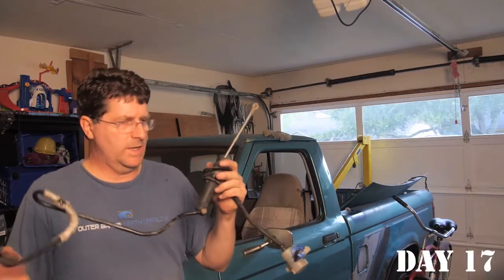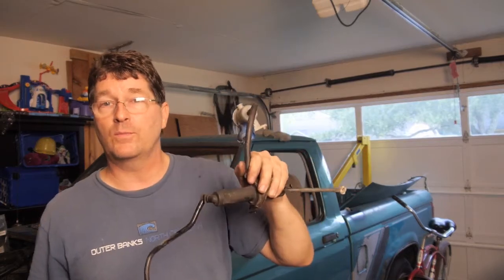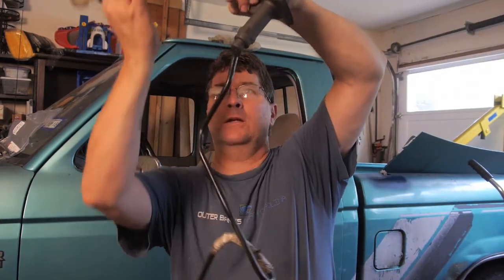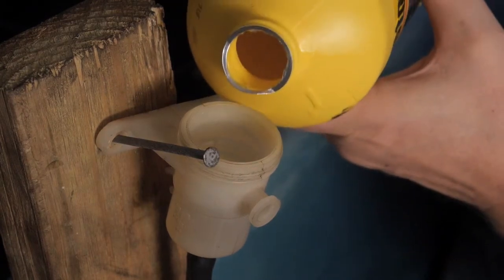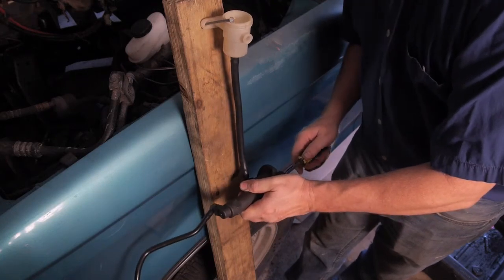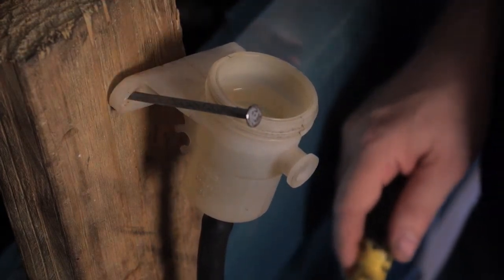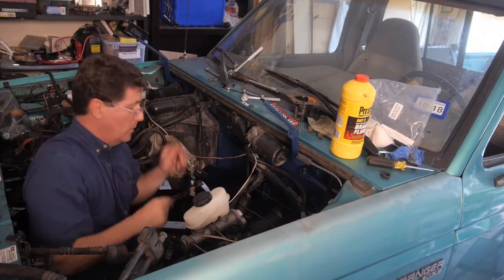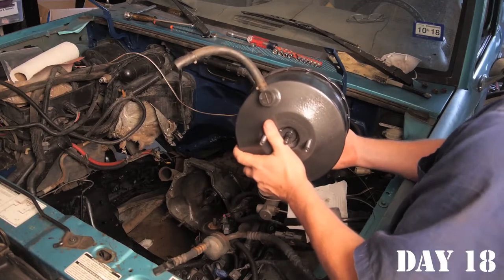Ford Ranger Truck Project- Engine Clutch Master Cylinder Bleeding- The American Garage S2 E05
The master cylinder for the clutch can be a little tricky on the Ford Ranger when it comes to bleeding and set up. The best thing you can do it to take the unit out of the truck in order to bleed it properly. It may be a little headache, but once done it will yield great results. The truck project continues, as I get all the supporting components ready while we wait for the return of the engine from the machine shop. This is the middle of rebuilding the 2.3l engine that is so common in Ford Rangers. Did you know that this is also the engine that was used in the Ford Pinto? It is such a great engine, that Ford also modified to power the Thunderbird Turbo Coupe in 1984 and also the mustang SVO. This version is fuel injected with 2 spark plugs per cylinder.
Back to the clutch-the main problem people have is that the hose has a half loop in it which will trap air- and the master cylinder is mounted at an angle which prevents it from expelling all the air when installed. So, you really have to take it out in order to get the air out of it. Don't worry, there are harder jobs, and this one will go rather quickly once you understand it.